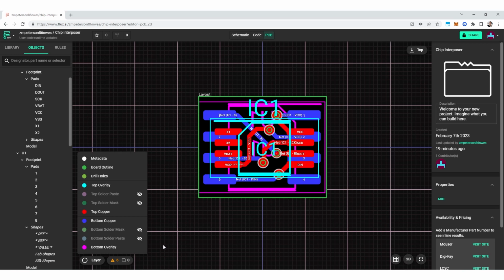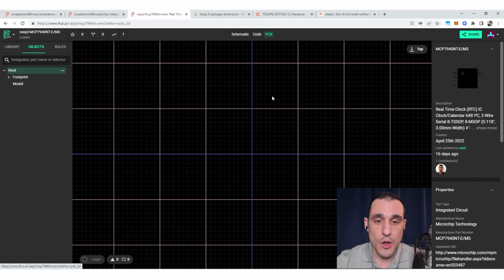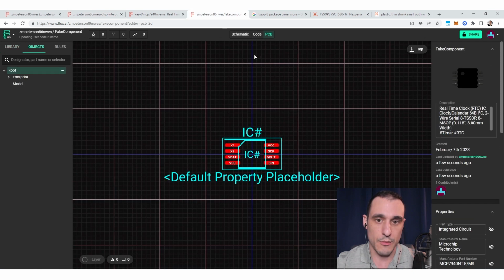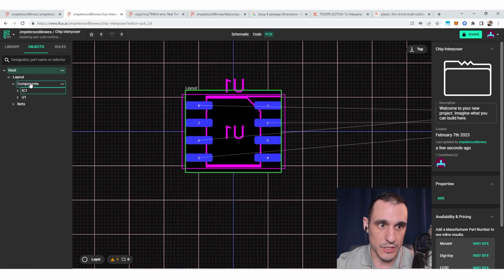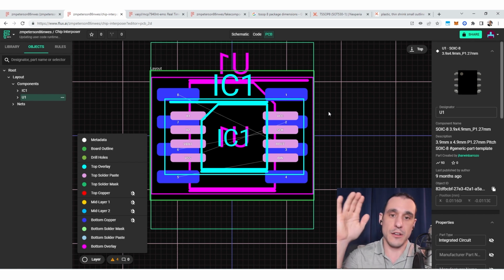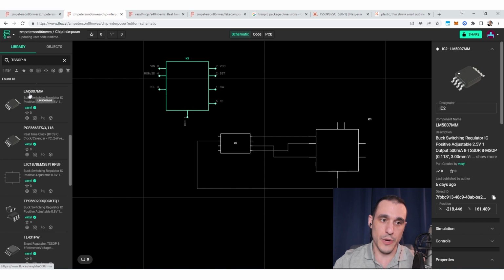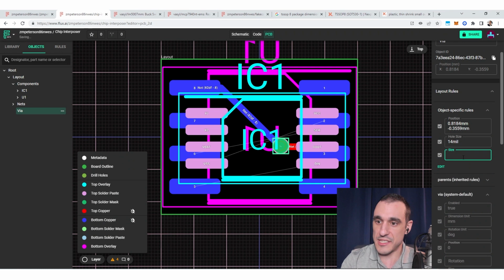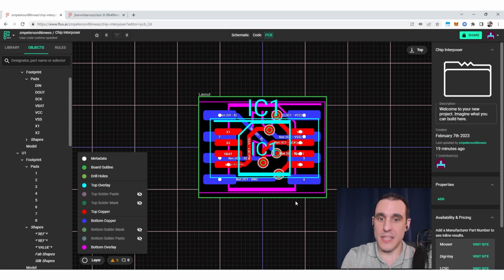How to Design a Chip Interposer for a PCB - Flux Tutoria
Have you ever used an incorrect footprint, and you need a way to translate pads between components? A simple chip interposer can help! This video shows how to design a chip interposer that translates between two different footprints PCB. Make sure to hop into Flux to follow along with our demo.

0:00 - Intro
1:46 - Getting started with chip interposers
6:00 - Starting the interposer PCB
17:48 - Outro

👉 What is Flux?
Flux is a collaborative electronic design platform that helps PCB designers reduce repetitive tasks, keep other stakeholders in the loop and work together with the wider hardware community to create better products.